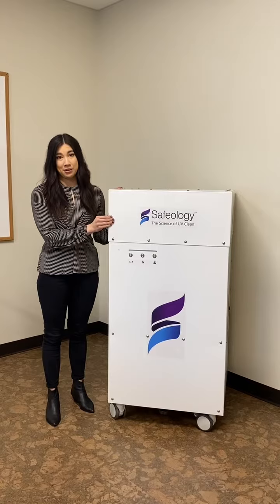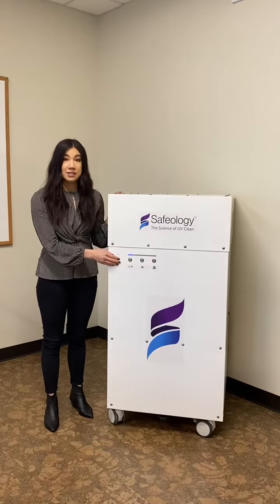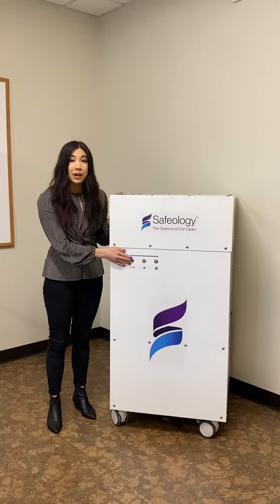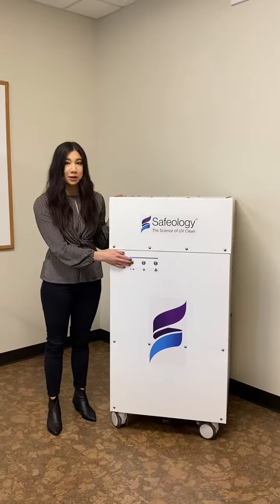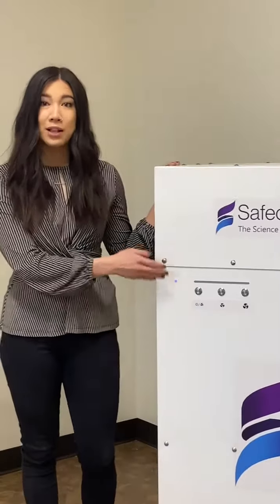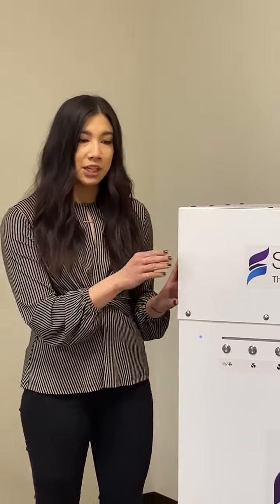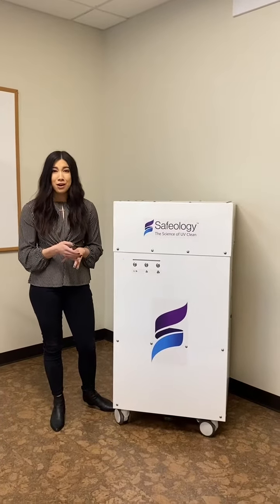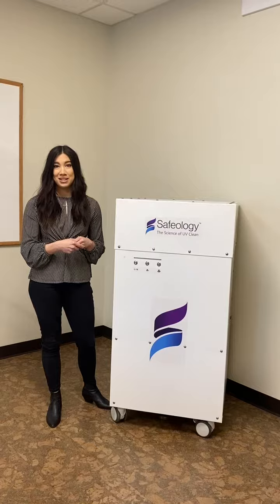Safeology Mobile Air Purifier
Safeology Mobile Air Purifier 1800 -